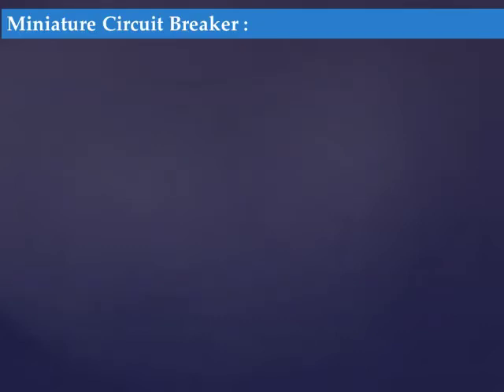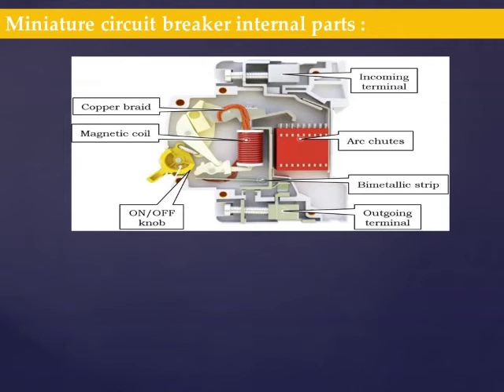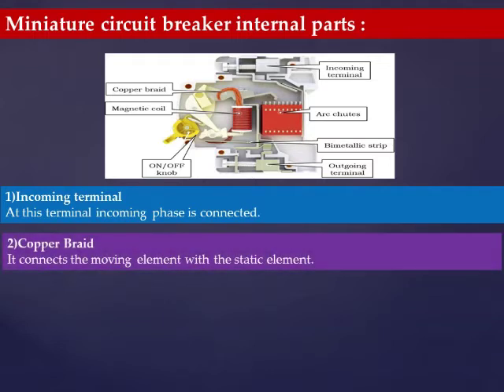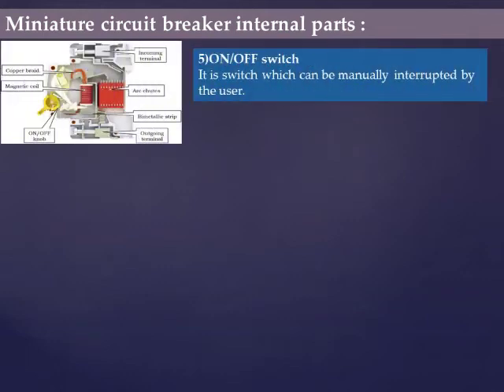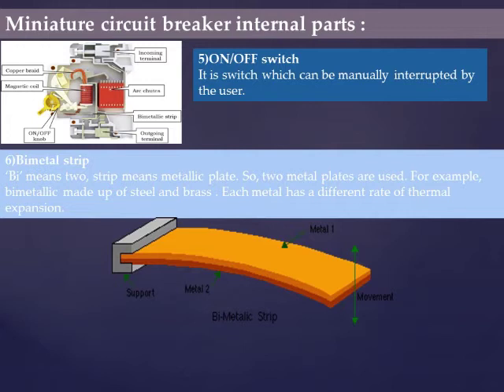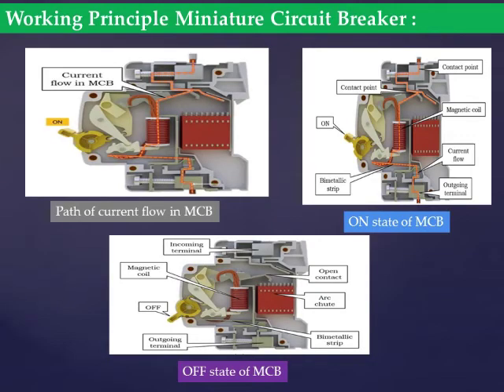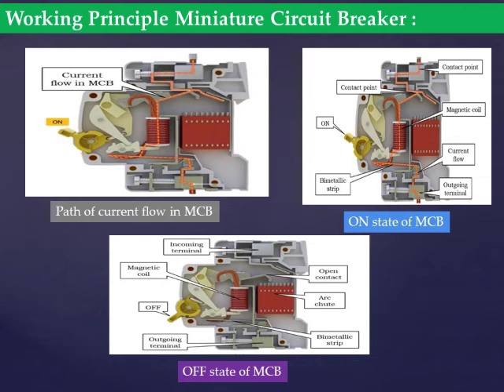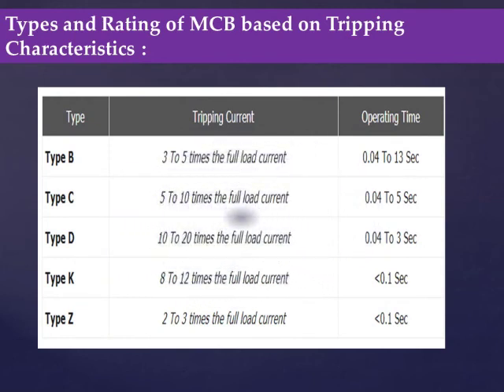9. MCB (IN ENGLISH)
OVERCURRENT PROTECTIVE DEVICES
   • MINIATURE CIRCUIT BREAKER: -
     1. INTRODUCTION
    2. MINIATURE CIRCUIT BREAKER INTERNAL PARTS
    3. MINIATURE CIRCUIT BREAKER WORKING PRINCIPLE
    4. TYPES & RATING OF MCB